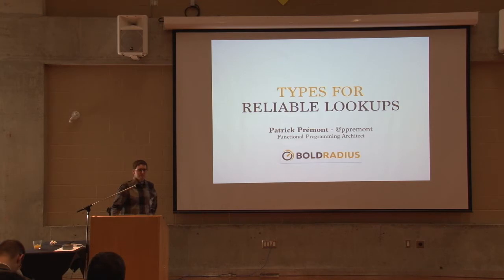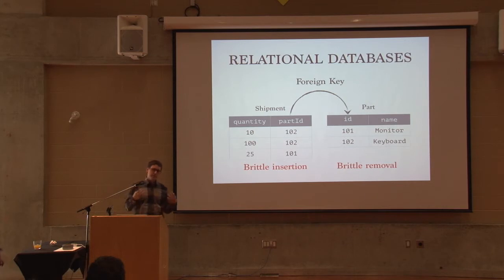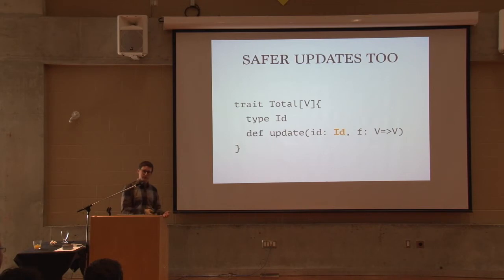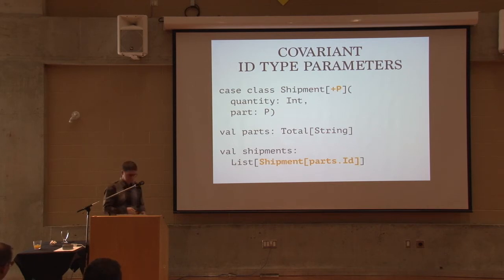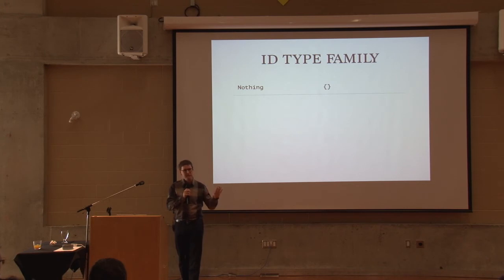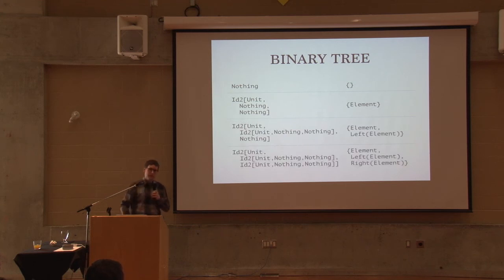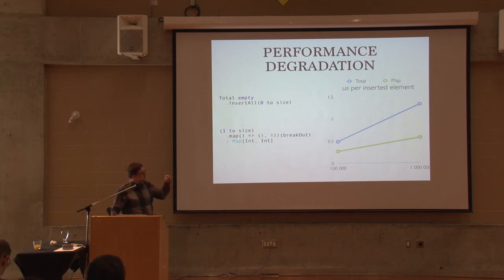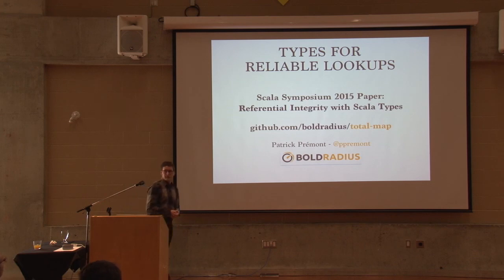Patrick Premont - Types for Reliable Lookups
Looking up data in a map is a potentially brittle operation. It must return an Option since it provides no guarantee that the element we seek is present. Handling this is cumbersome, and may lead us to write error handling code that turns out to be unreachable, or worse, to omit it when it is required.

We will see how Scala's type system lets us express referential integrity constraints. We will present an associative array whose lookup operation never fails, allowing us to eliminate one more class of errors from our programs. We then look at examples built with the total-map library examine comparative benchmarks and review limitations and applicability.

About Patrick Prémont

Patrick Prémont is a Functional Programming Architect at BoldRadius Solutions where he helps clients build reliable applications in Scala and ScalaJS. For a decade he led the development of a portable game development platform: first as a startup founder, and later as a Technical Director at Electronic Arts. He first encountered functional programming with the Miranda language, more than 20 years ago, and took up Haskell professionally 6 years ago while building web applications and tackling distributed AI problems.